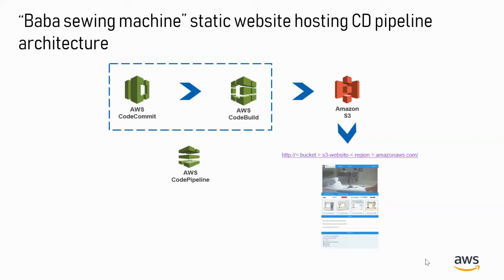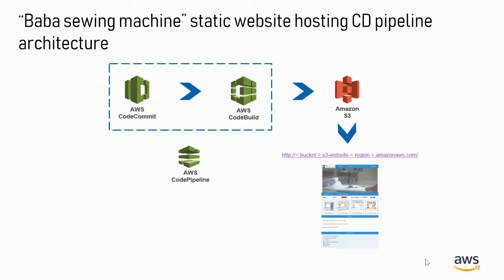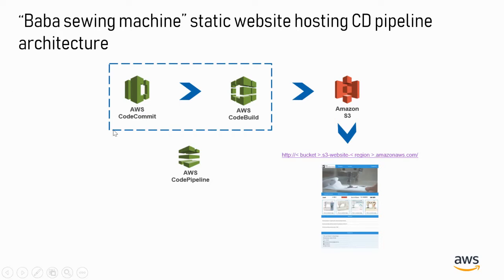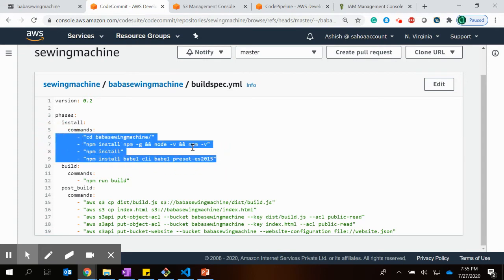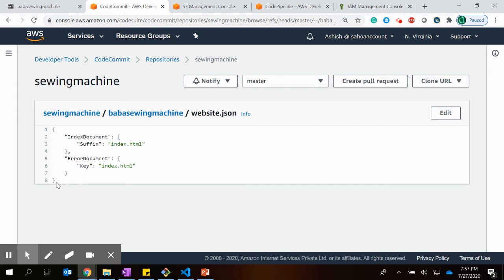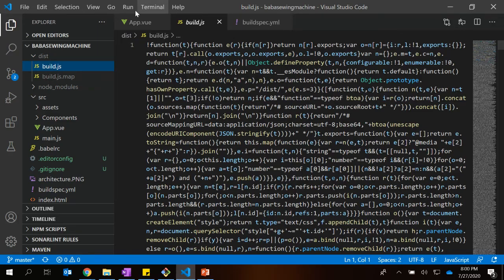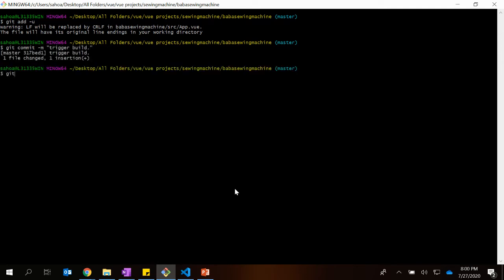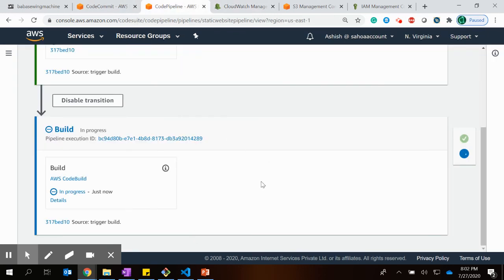CD pipeline for deploying VueJs app in AWS S3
This video discusses the CD pipeline that is built for the static website. The website is built using VueJs and the following AWS services are used to build the CD pipeline.

1. AWS CodeCommit.
2. AWS CodePipeline
3. AWS CodeBuild
4. S3